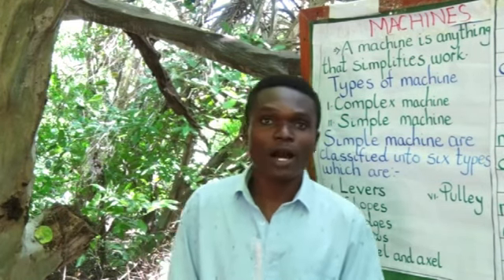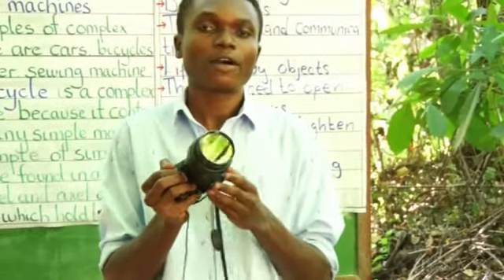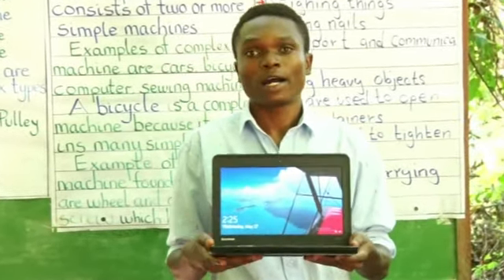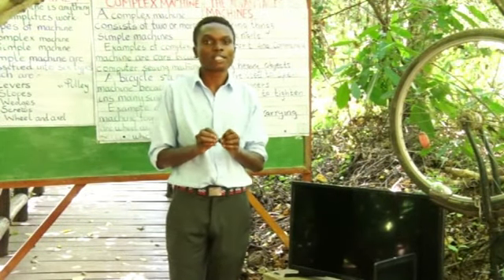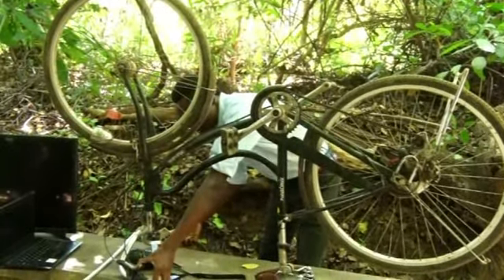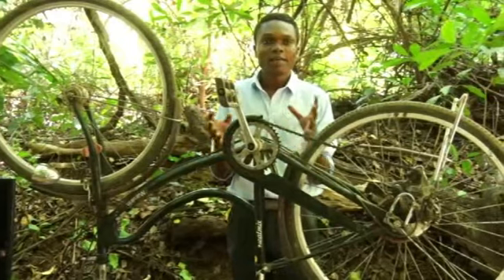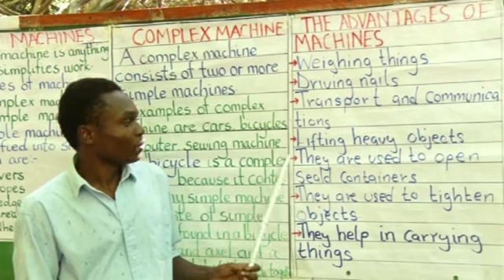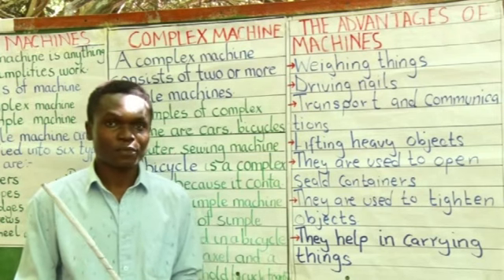SCIENCE AND TECHNOLOGY GRADE SIX